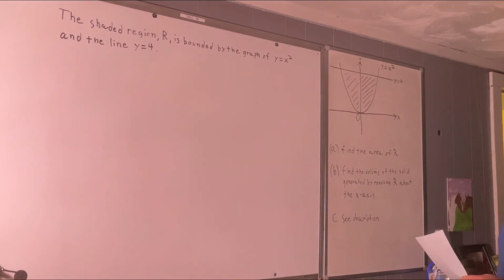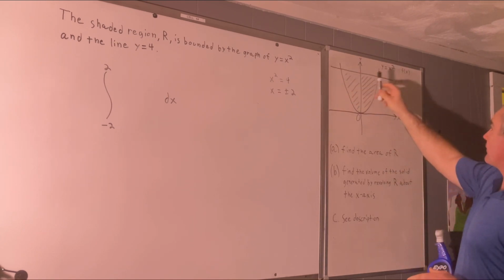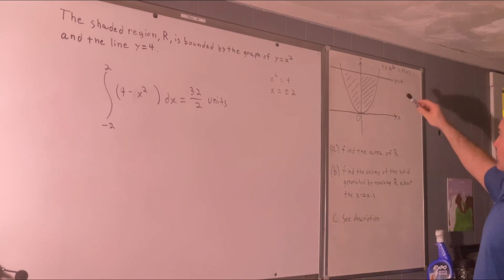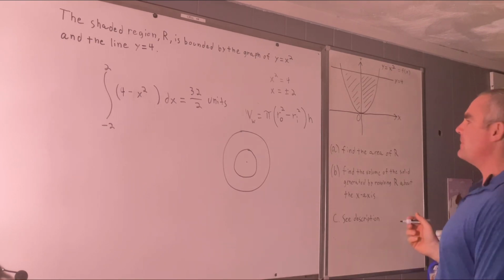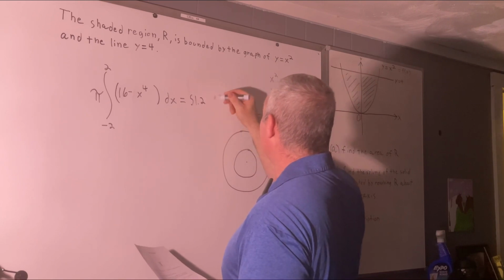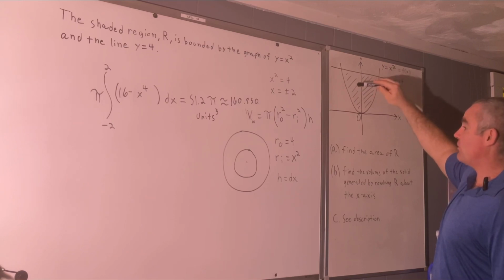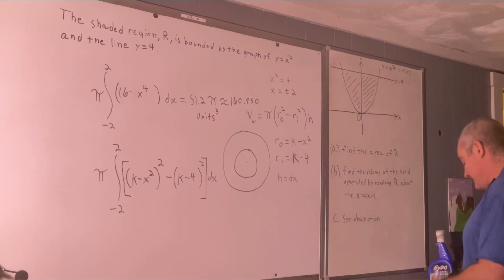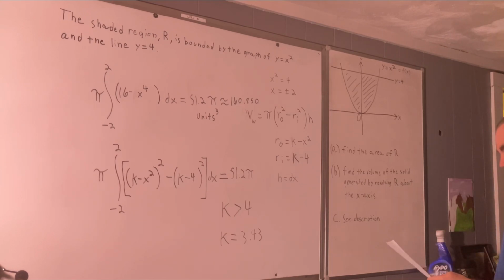1999 AP Calculus AB Free Response Question #2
Detailed solution to the 1999 AP calculus AB exam free response question number two.